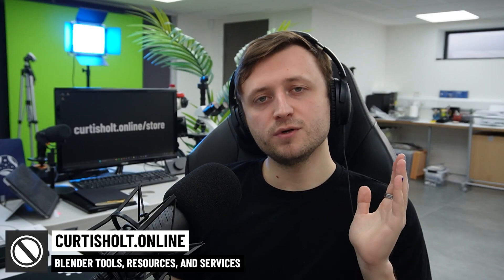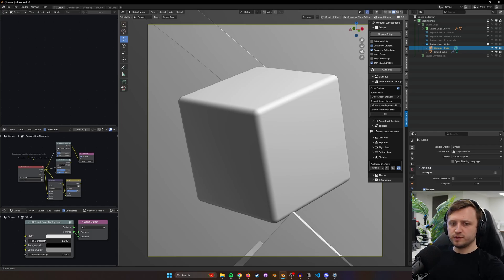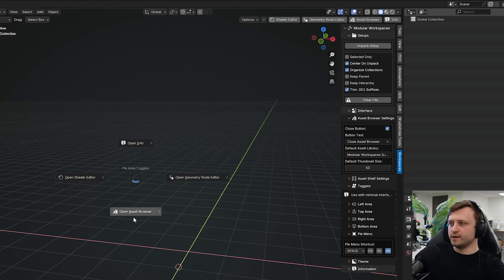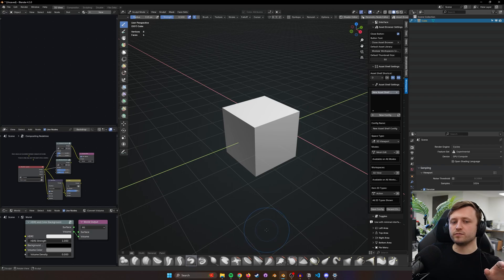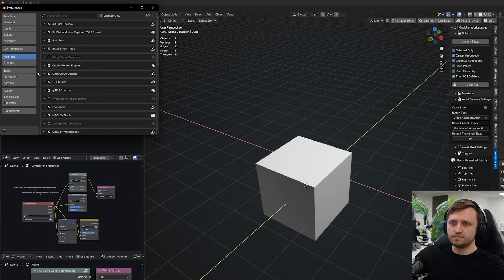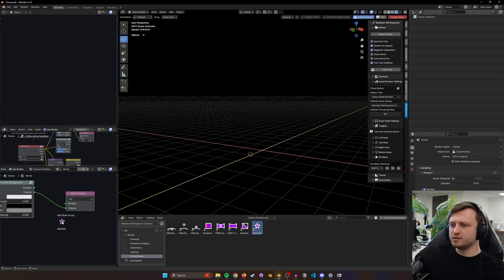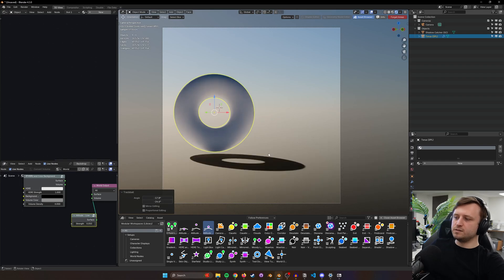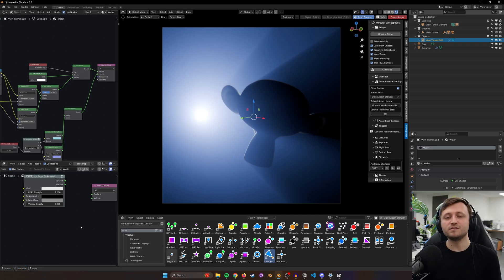Modular Workspaces 1.8 is Here! (Blender 4.3)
Talking about Modular Workspaces 1.8 for Blender 4.3.

00:00 - Modular Workspaces 1.8 is Here!
00:29 - What's New?
01:19 - Installing the Extension / Addon
02:45 - What is it For?
03:33 - Toggle Buttons
04:38 - Asset Browser Settings
05:05 - Toggle Pie Menu
06:05 - Horizontal and Vertical Splitting Limitation
06:52 - Asset Shelf Hotkey
07:30 - Experimental Asset Shelf Features
09:49 - Installing the Asset Library
11:57 - What's in the Asset Library?
16:34 - Compatible with Any Asset Library
16:57 - Parent Child Hierarchy
18:16 - Summary
18:50 - Closing Thoughts